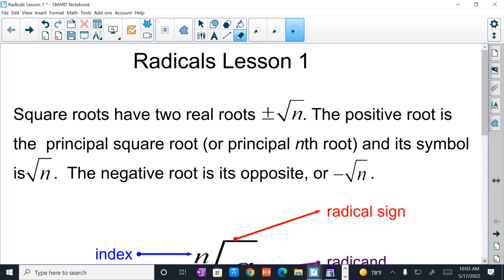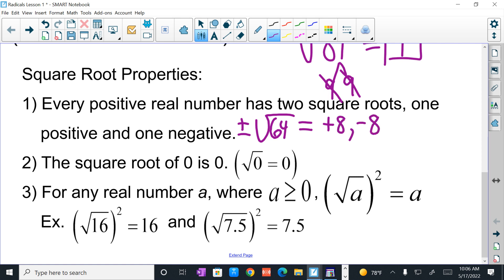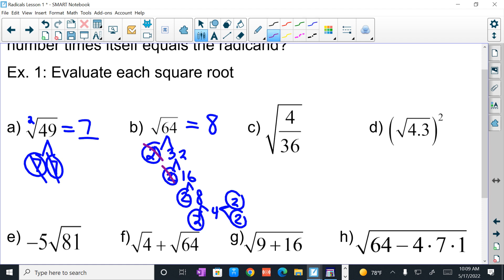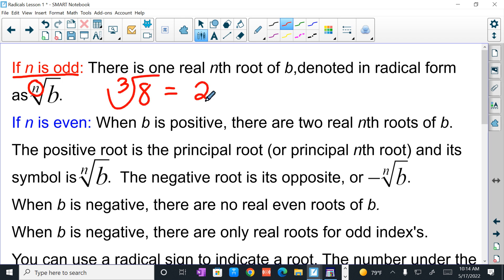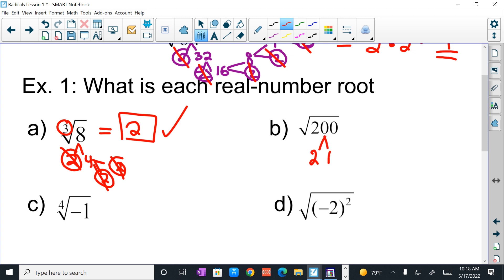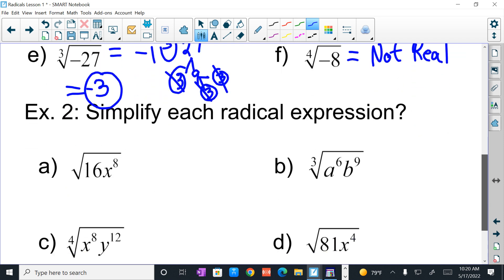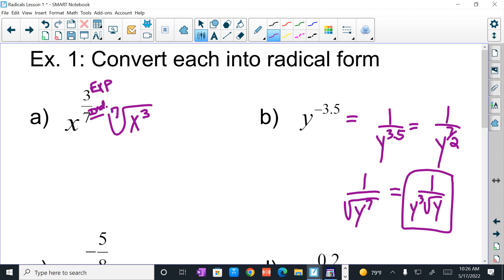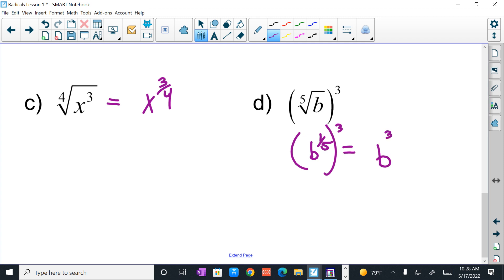Radicals Lesson 1 Video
Learn how to simplify radicals convert radicals into rational exponential form.